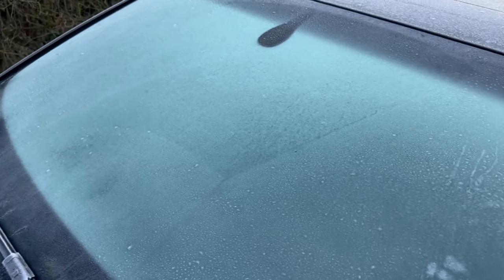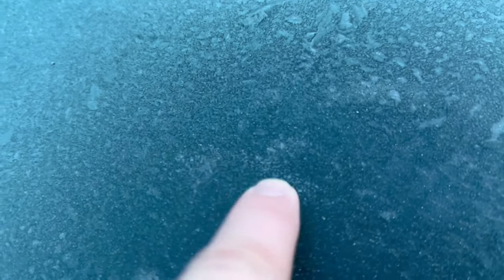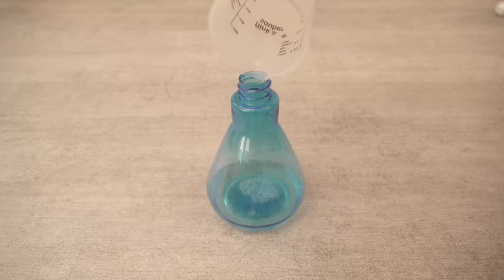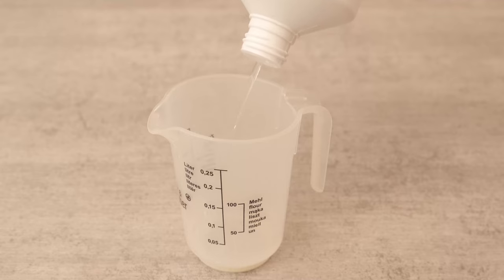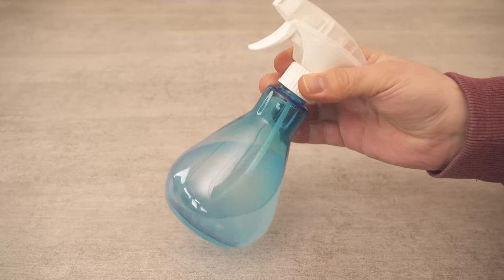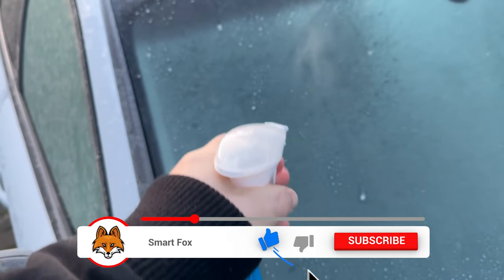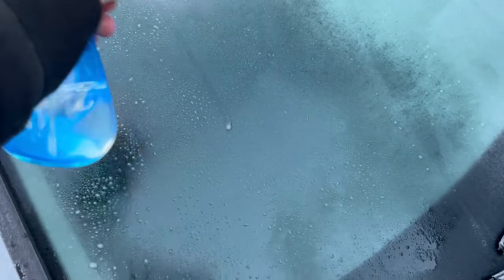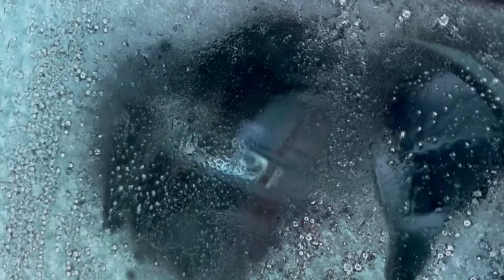Iced Car Windows de ice in SECONDS WITHOUT Scratching 💥 (GENIUS Trick) 🤯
Do you want to de-ice your windows but do not feel like scratching? - Here I show you an ingenious way how it works!

Because all you need to de-ice your windshield is a mixture that you can make up at home in no time. All you need for this is water and isopropanol.

Grab a spray bottle and add 100 ml of water and 200 ml of isopropanol. This is 99.9% cleaning alcohol. Shake this mixture well and you have your homemade de-icing spray.

So when you come out in the morning and your windshield is frozen, all you have to do is get out your spray bottle and spray it on the windows.  The ice will melt right away and run down the windshield.

This way, you can get right in the car and drive off, and you didn't have to scrape ice and freeze your fingers off beforehand. If you've never tried it this way, you should definitely give this trick a try!